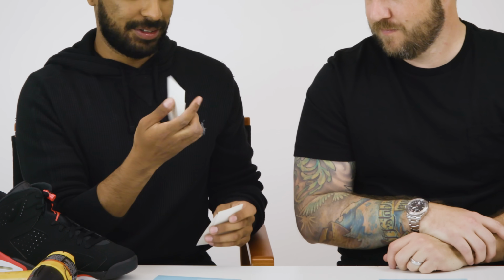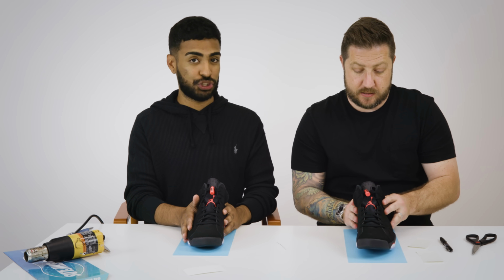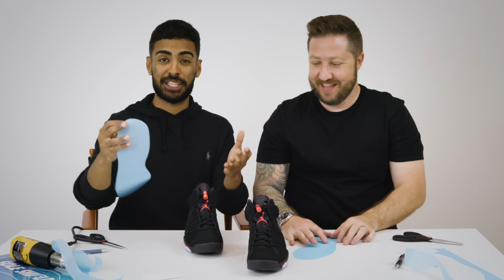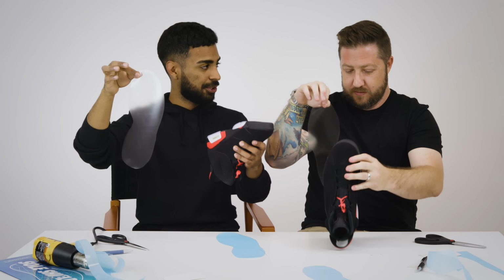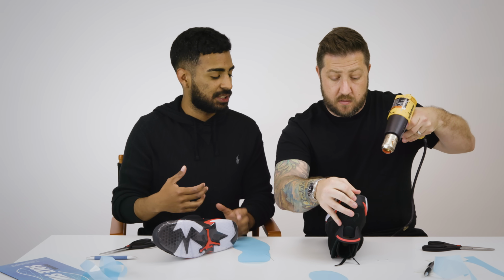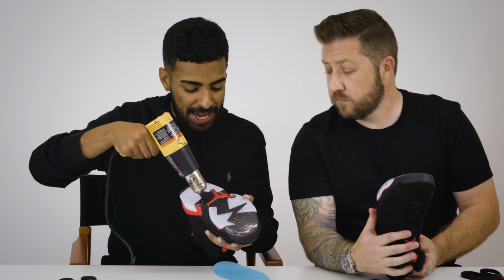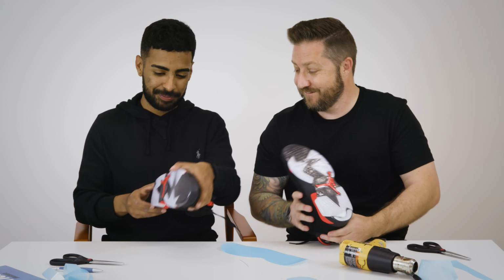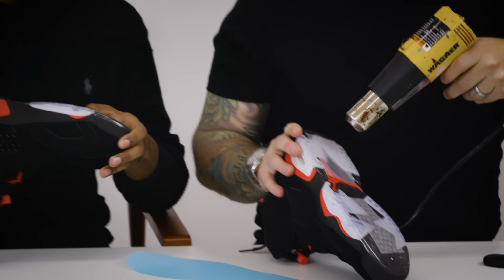How To Apply Reshoevn8r Sole Shields With Vick Almighty!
Today Vick Almighty shows Quinn how to apply Reshoevn8r's sole shields to 2019 Air Jordan 6! Sole shields seem difficult apply, but what you'll quickly see from this video is they aren't hard at all! Protect your precious kicks with Reshoevn8r's sole shields today!